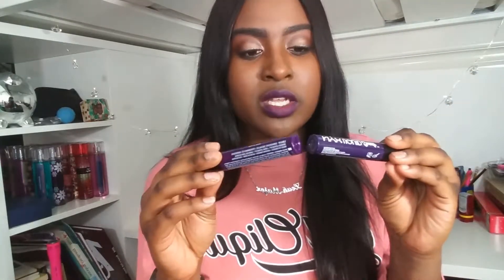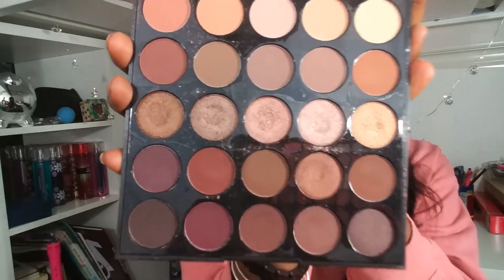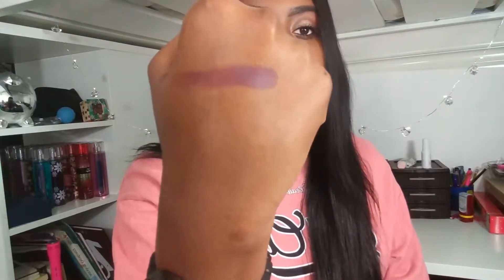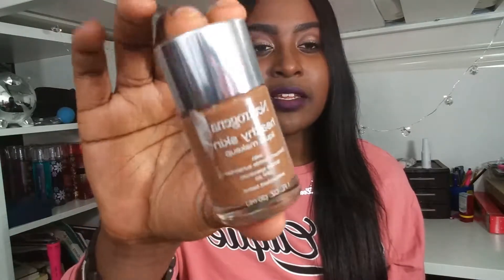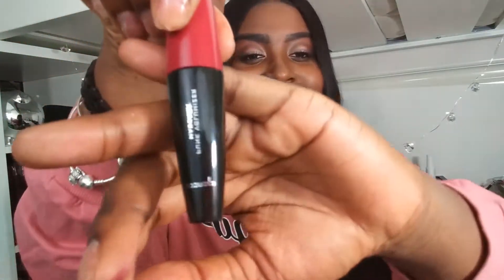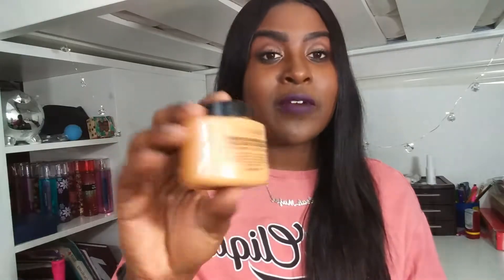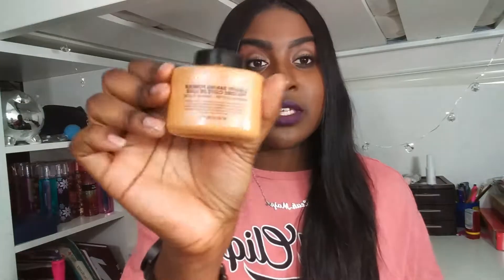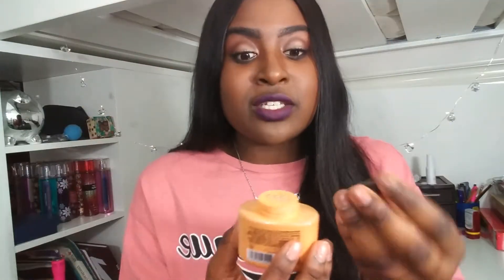TOP 5 Drugstore Beauty Products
4. Revolution Luxury Baking Powder

WASSUP DIFFERENTGANG!! I LOVE Y'ALL CAUSE Y'ALL DIFFEREENNTTTTT!! I hope you enjoyed my TOP 5 Drugstore Beauty Products video! Love you !